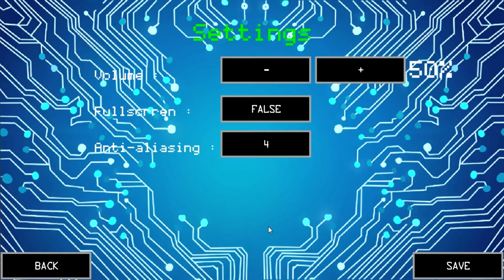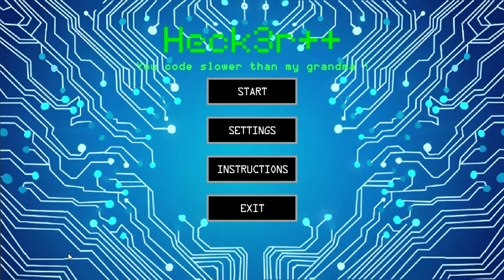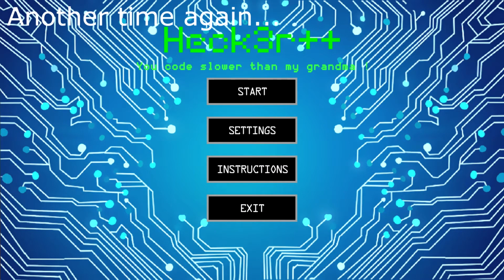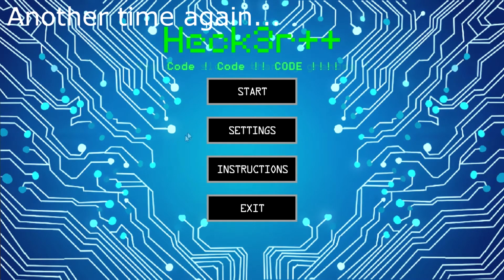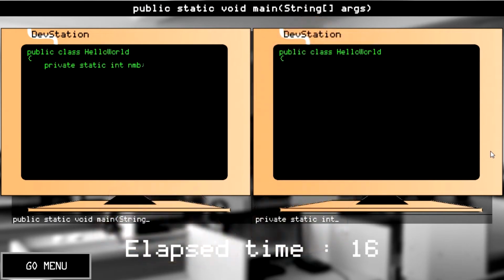H@ck3r++ - A C++ / SFML coding game !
Hey guy ! Happy to see you :)

So today I would present you a game I'm currently working on using C++ / SFML : H@ck3r++ !